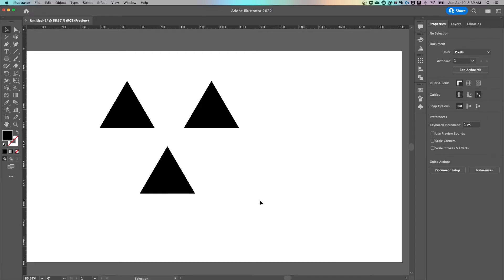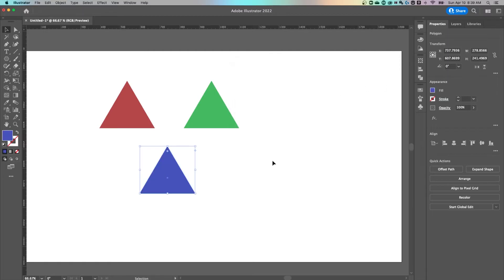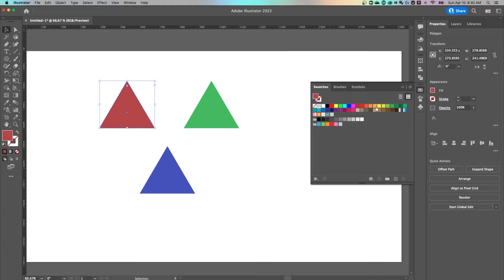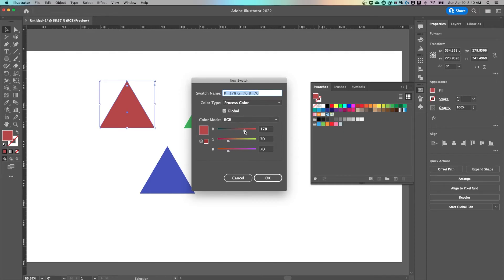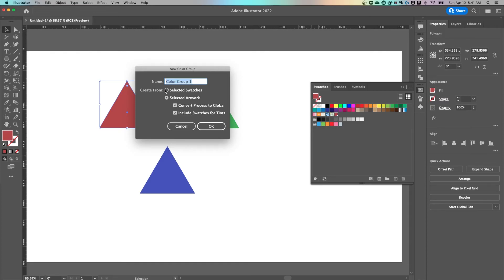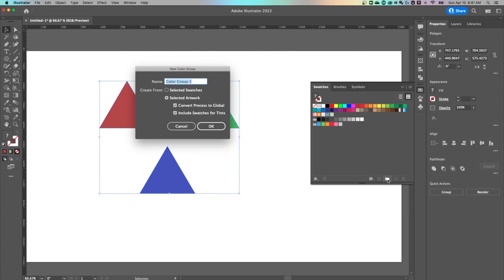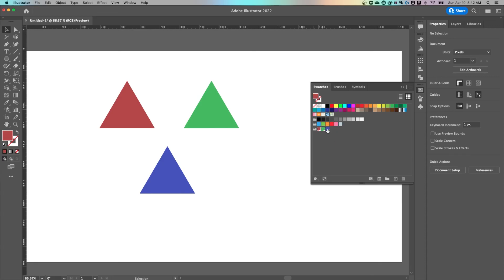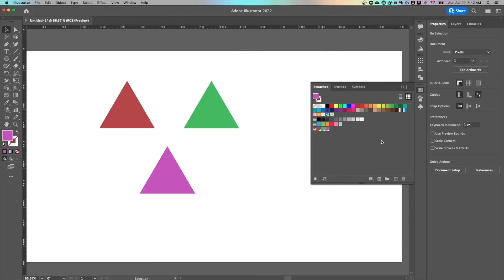How to Add Color to Swatches in Illustrator (Tutorial)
In this Illustrator tutorial, learn how to add colors and swatches to your vector design. We also learn how to add global swatches in Adobe Illustrator CC.